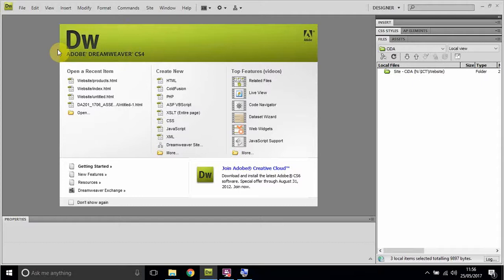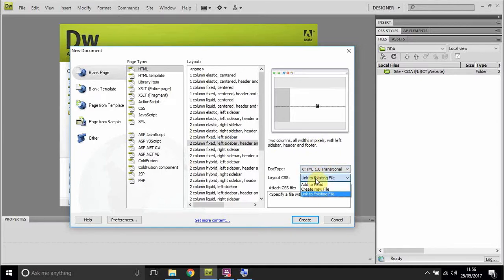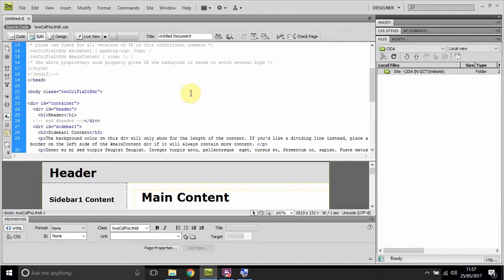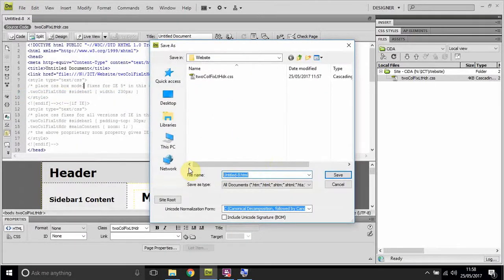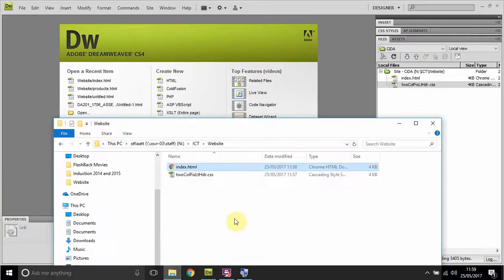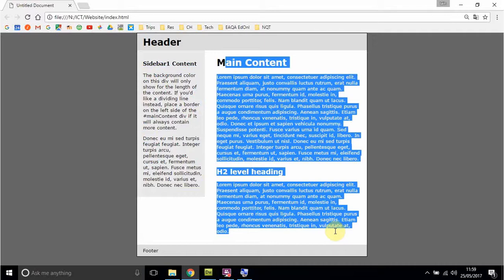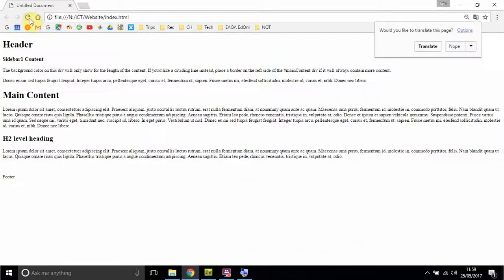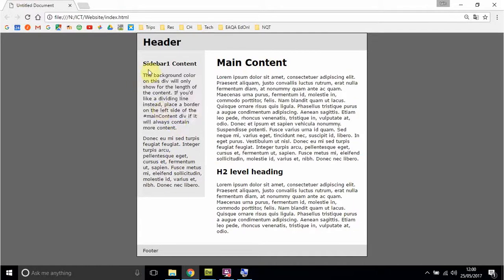2 Creating pages using template